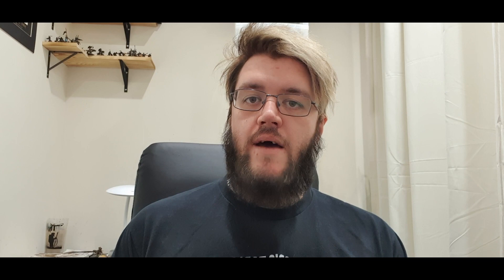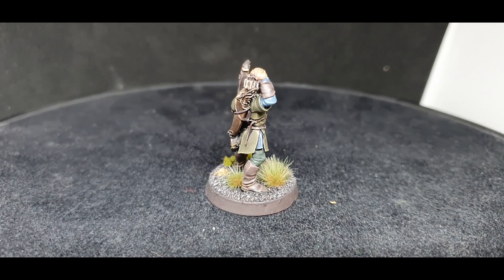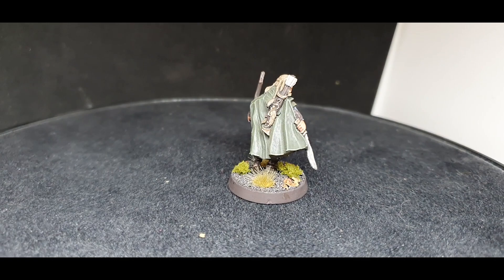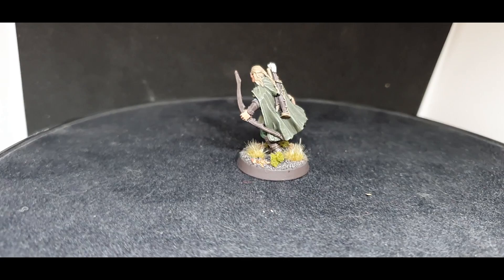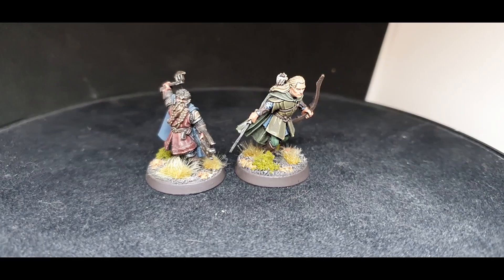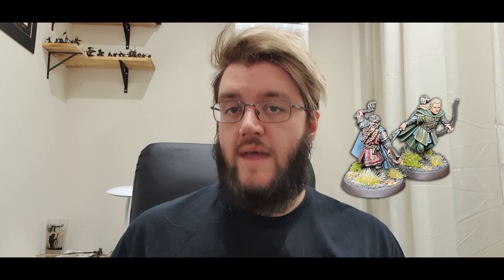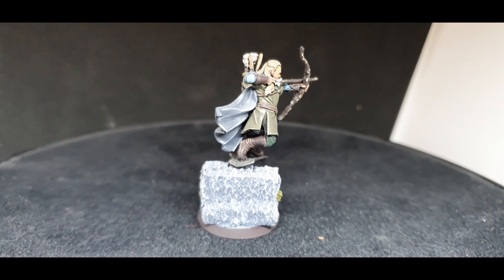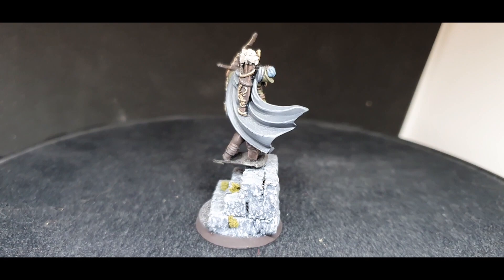Let's Talk Tabletop, Legolas Greenleaf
"The Uruks turned North East. They're Taking the Hobbits to Isengard!!"

We are back today with our second in the "Let's Talk Tabletop" series of videos and this time continuing our journey through the Fellowship by focussing on our Elfish Prince and archer extraordinaire, Legolas Greenleaf!!

We'll be talking through Leggys statline and exploring his special rules and what makes him a unique piece on the tabletop whilst also exploring, (from our own experiences) what role suits him best and how you can potentially get the most out of him on the tabletop!

Of course accompanied by many pretty pictures and 360's!

We do hope you're enjoying this series, please let us know in the comments if you want us to continue with these videos and where you might like us to go next after we've finished the Fellowship!

We've also had a mass prep session and got the next 12-14 tutorials all built and sprayed ready for filming and on top of this you can expect a comprehensive review of all the wonderful games we had last weekend at the MESBG Grand Tournament coming very very soon!

Until then we hope you enjoy and as always...

Happy Hobbying!!